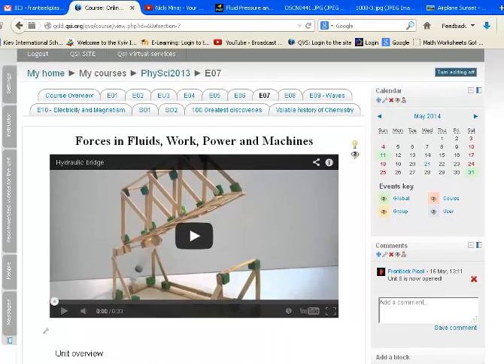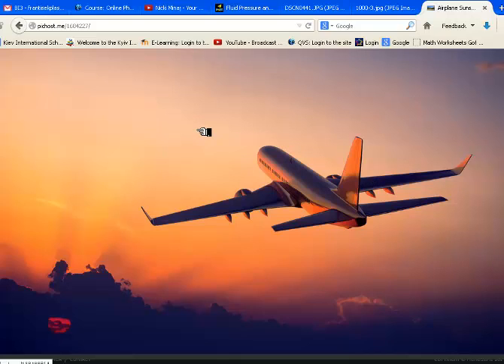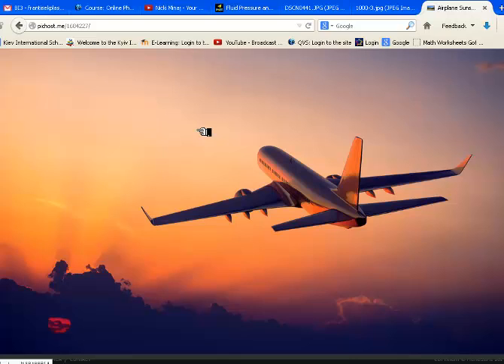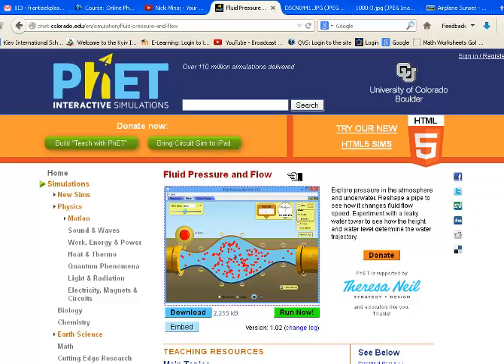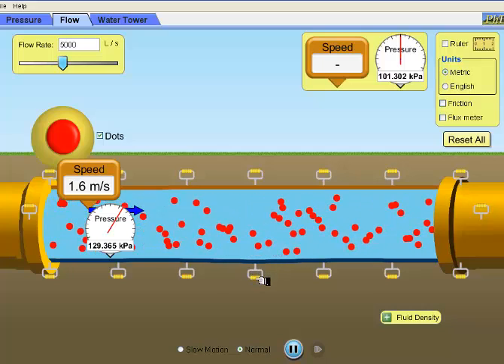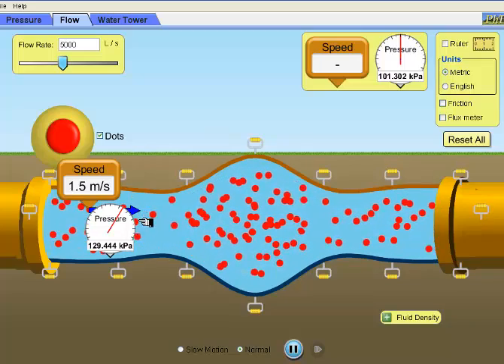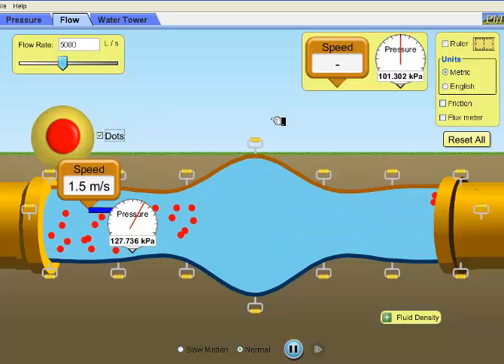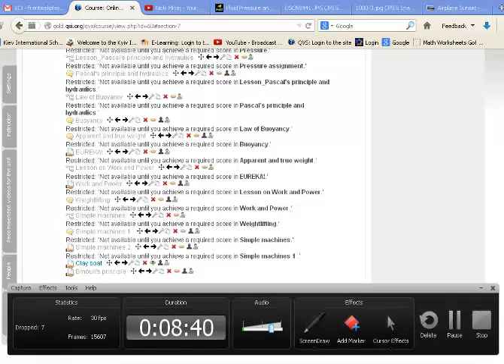Bernoulli's principle asignment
Description of an Assignment for a Physical Science class.